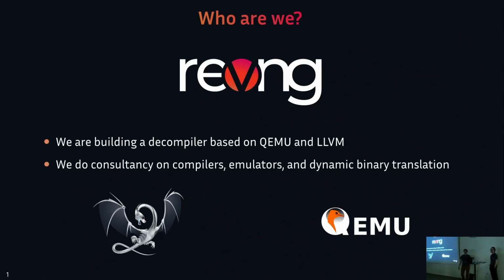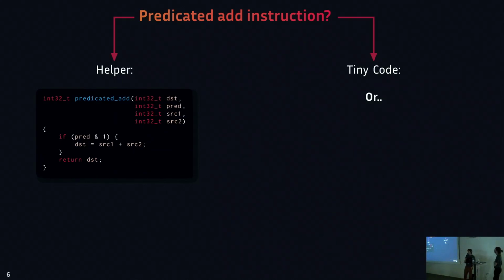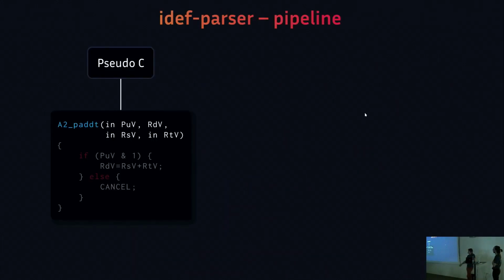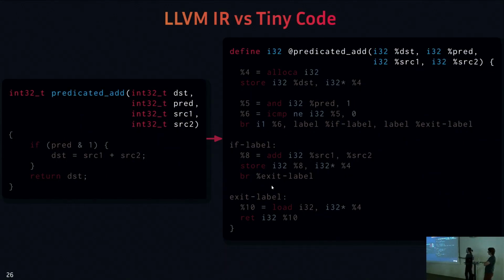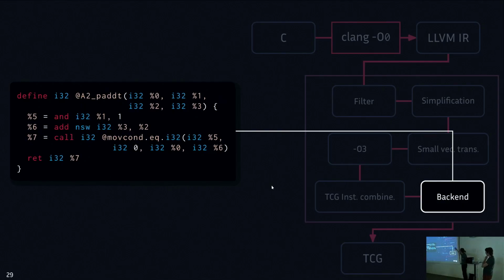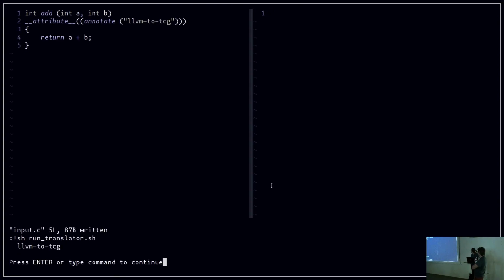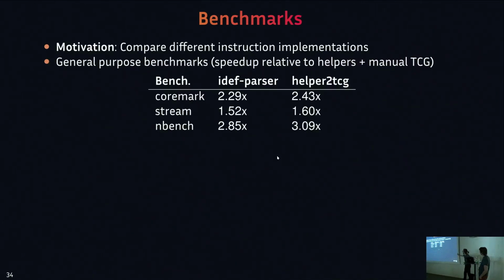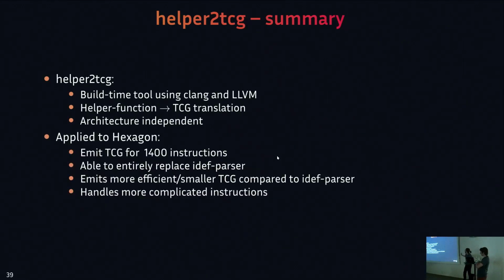Automatic promotion of helper functions to TCG using LLVM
When writing a new QEMU frontend, describing instruction semantics using Tiny Code can be arduous, time-consuming, and error-prone. Especially for CISC architechtures with an abundance of complex instructions.

In this talk we present helper2tcg, a build-time tool translating C helper functions directly to optimized Tiny Code Generators, ready to be embedded in QEMU. Internally, our tool is an IR-to-IR translator mapping LLVM IR produced by clang to QEMU's IR, Tiny Code. By relying on LLVM we are able to leverage existing optimization passes, such as the autovectorizer, to produce efficient output code with close to no manual effort.

As a proof of concept, our tool is applied to the Hexagon frontend where we are able to emit efficient Tiny Code for 1400 out of roughly 2000 instructions. Our optimized Tiny Code bolsters impressive performance improvements, particularly for vector instructions where we see up to a 40x speedup.

The talk will include an interactive demo showcasing C to TCG mappings.